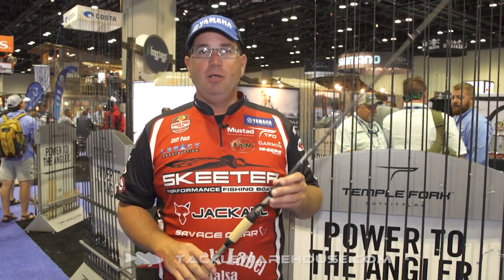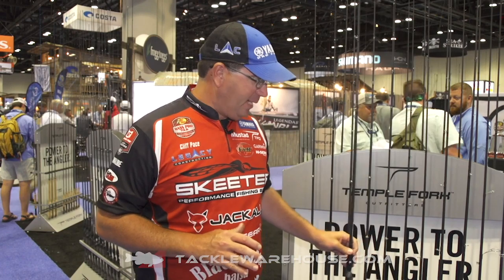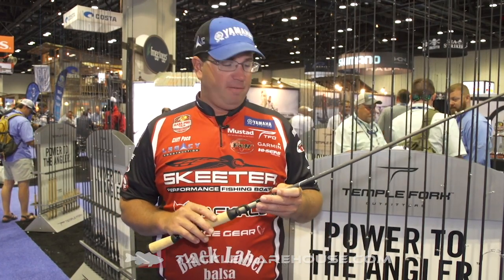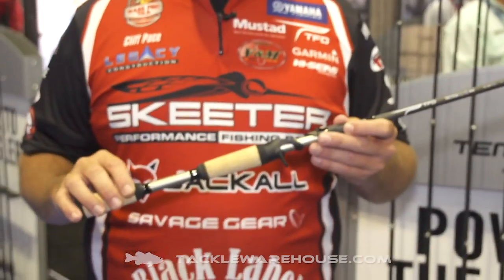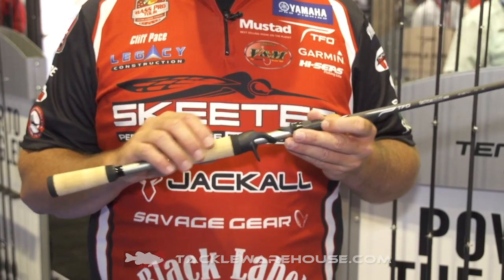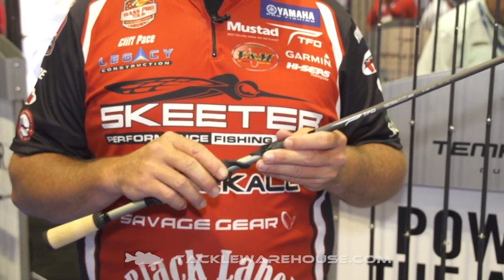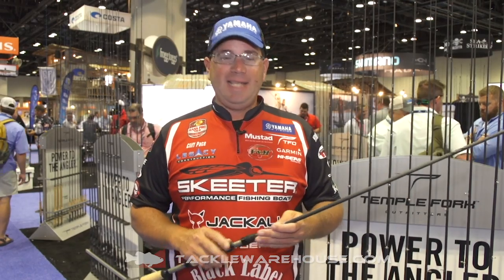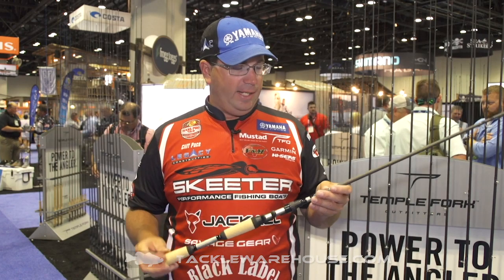Temple Fork Outfitters Tactical Series Rods with Cliff Pace | iCast 2019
TW discusses the Temple Fork Outfitters Tactical Series Rods with Cliff Pace at the 2019 ICAST Show in Orlando, Florida.